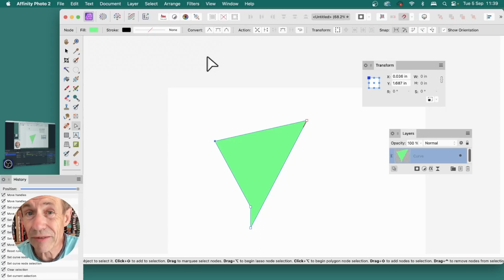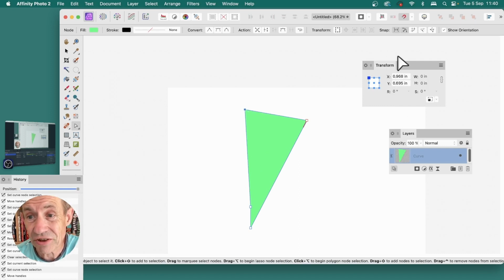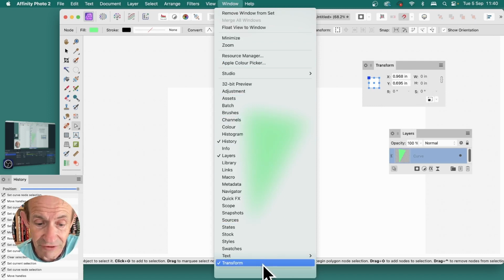Affinity Photo Rulers Find Position Of Nodes | How To Tutorial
How to find the position of nodes in Affinity Photo as well as re-position rulers etc